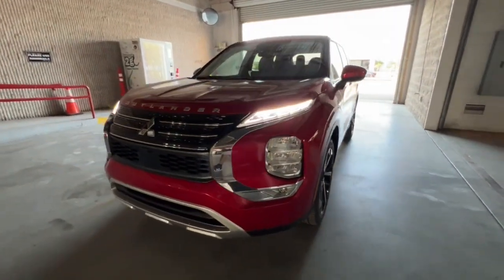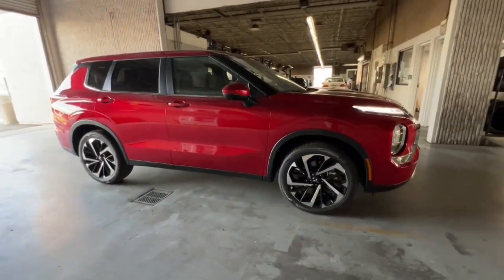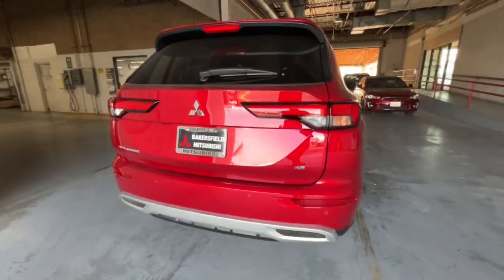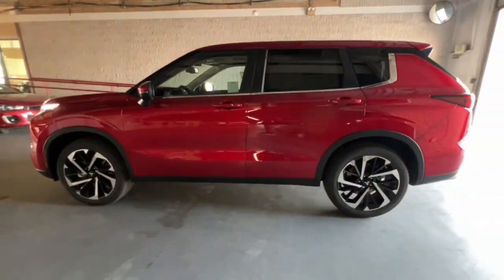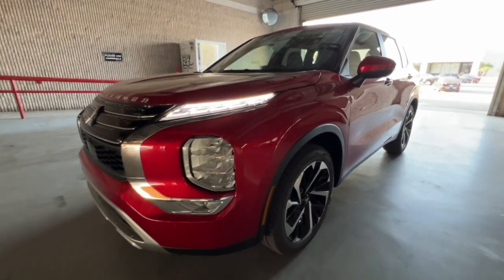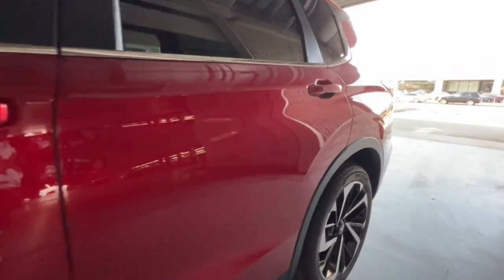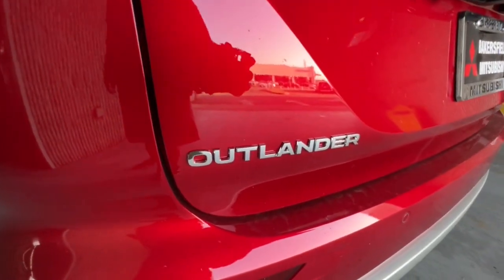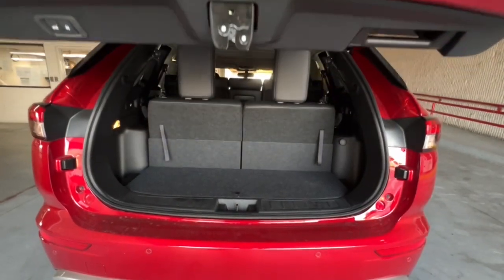2023 Mitsubishi Outlander 13363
Red Diamond New 2023 Mitsubishi Outlander SE available in 4600 Wible Rd, Bakersfield, California at Bakersfield, CA.

Bakersfield Mitsubishi
4600 Wible Rd

Diamond 2023 Mitsubishi Outlander SE FWD CVT 2.5L 4-Cylinder DOHC Backup Camera Bluetooth Heat Package Multimedia Package Power Package Rear Climate Package Safety Package Security Package Outlander SE 4D Sport Utility 2.5L 4-Cylinder DOHC CVT FWD Black Artificial Leather 3rd row seats: split-bench 6 Speakers Air Conditioning AM/FM radio: SiriusXM Android Auto & Apple CarPlay Automatic temperature control Front Bucket Seats Front dual zone A/C Heated Front Bucket Seats Heated front seats Navigation System Power driver seat Power steering Power windows Radio data system Radio: AM/FM 9.0 Navigation w/Smartphone Link Rear window defroster Reclining 3rd row seat Remote keyless entry Split folding rear seat Steering wheel mounted audio controls Synthetic Leather Seat Trim.brbr24/31 City/Highway MPG